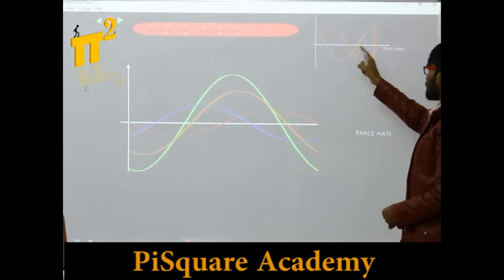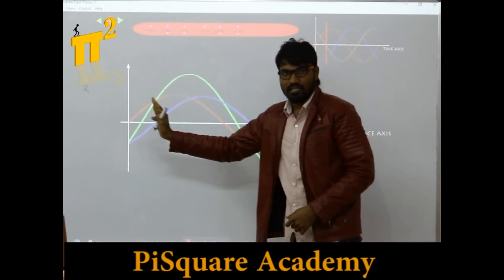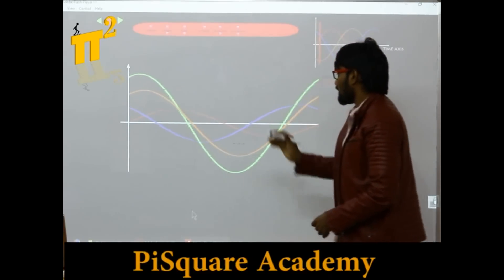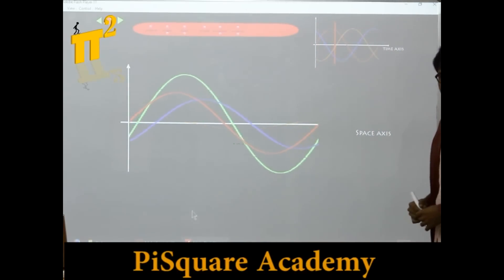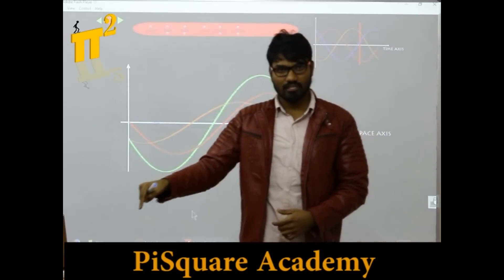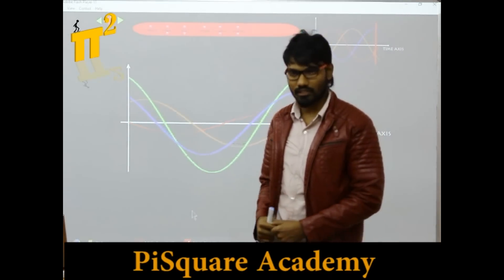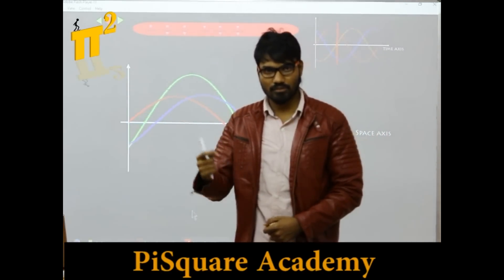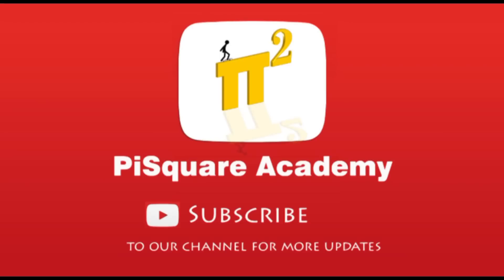Rotating Magnetic Field (RMF) concept| Animation (Subtitles Included) PiSquare Academy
Space harmonics vs Time harmonics or Standing pulsating wave

To run above animation you must have the SWF player click to download

This video describes the complete concept of rotating magnetic field in AC machines.

Dear viewer, if you have any doubts on this topic, join live interactive session to have a direct interaction with Sekhar sir & clarify your doubt. Check our facebook page for more details

Motto of our YouTube channel:
1.To serve at least 1million students in understanding the Electrical Engineering concepts for Free.
2. Introduce new class room teaching methodologies to our existing education system.